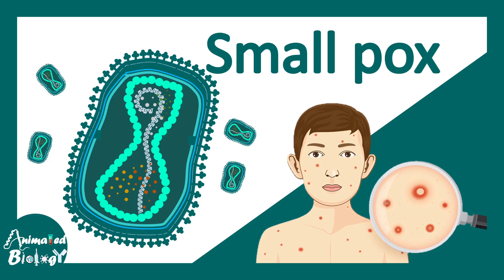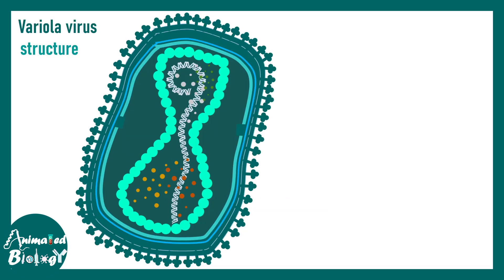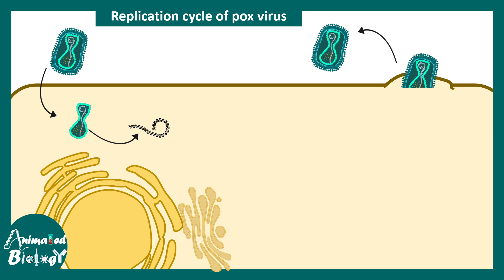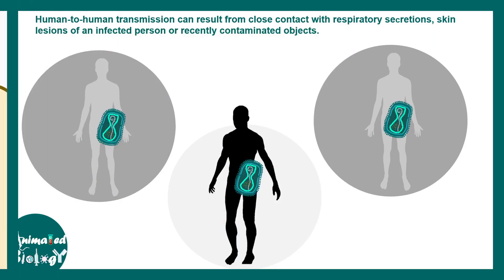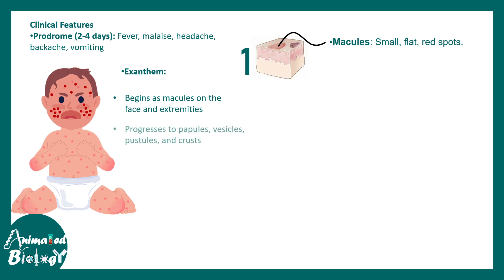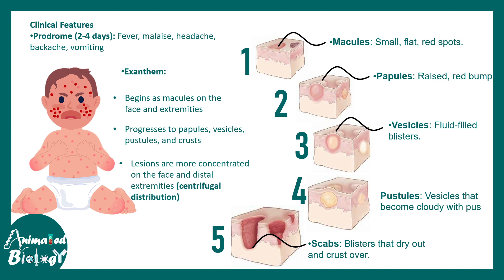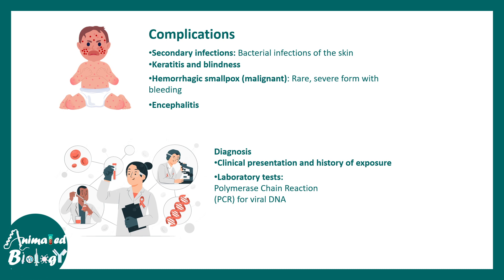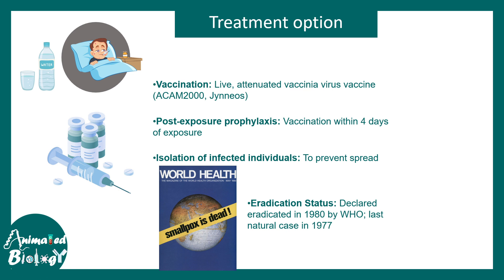Small Pox | Variola virus | Small pox vs chicken pox | Virology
This video talks about Small Pox | Variola virus | Small pox vs chicken pox | Virology